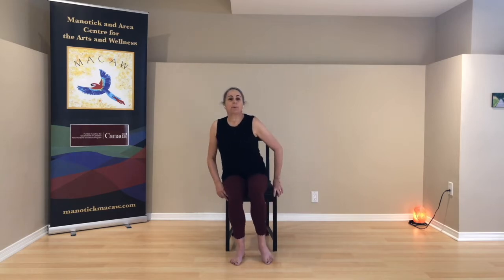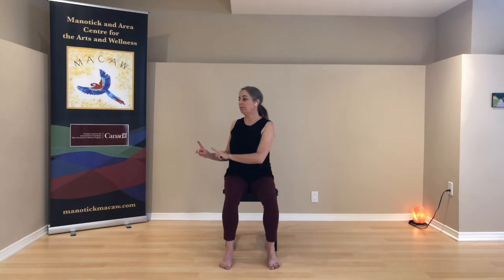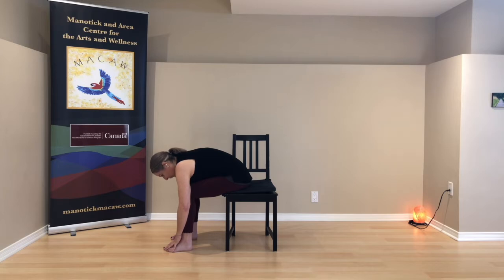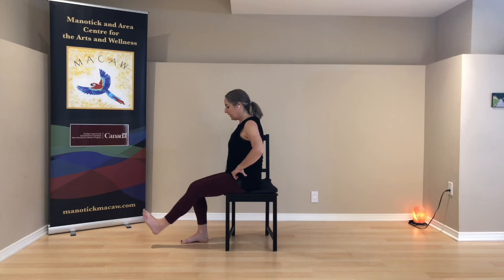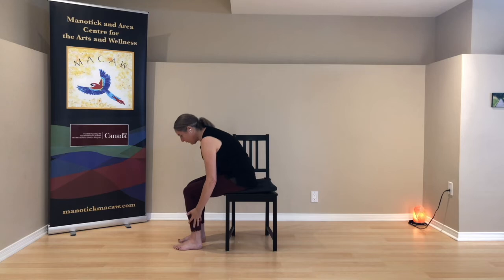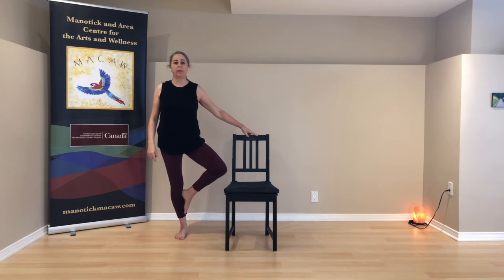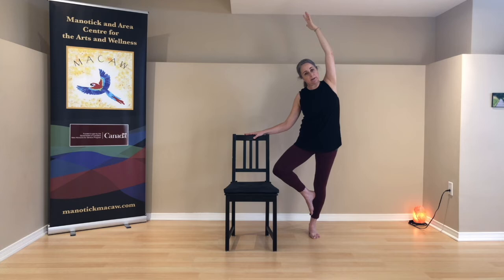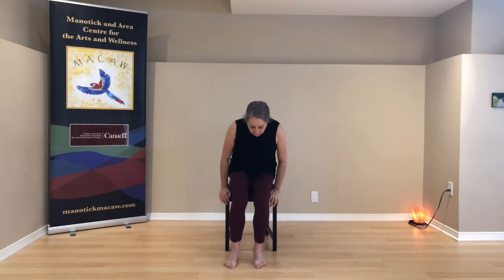Chair Yoga Class 3 Fall 2022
Join our instructor Leanne for a brand new Chair Yoga class.